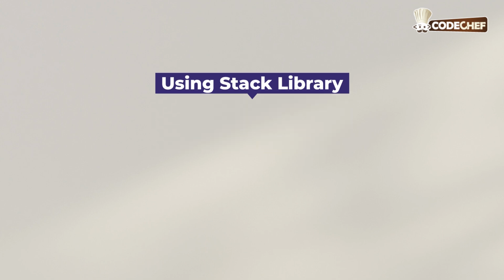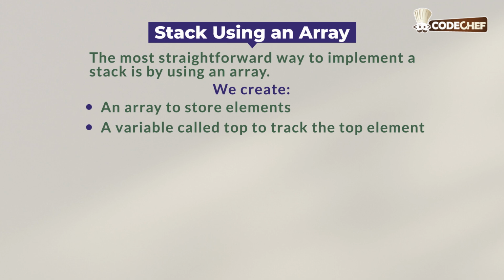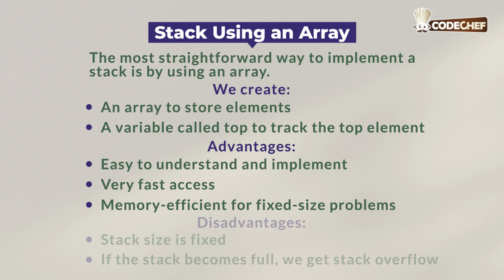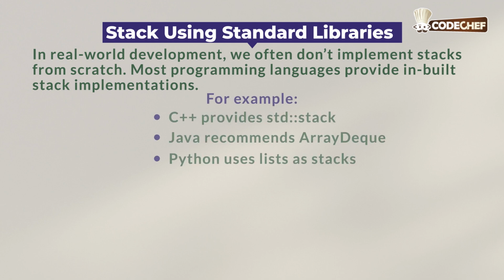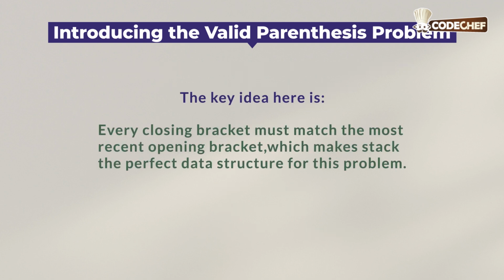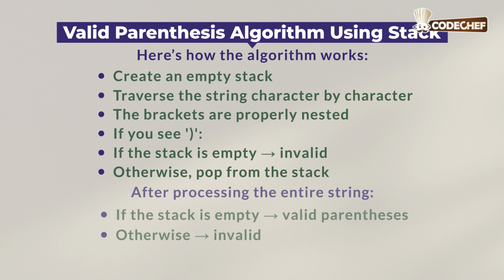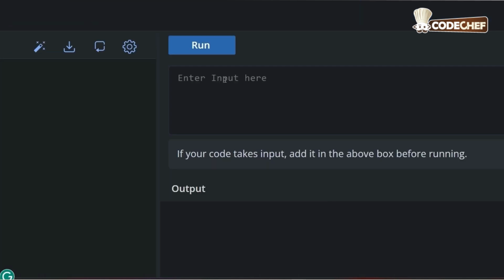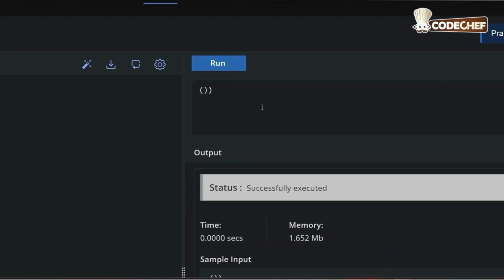Using Stack Library in C | Learn DSA | CodeChef Learn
In this video, we learn how to use Stack libraries for efficient implementation.

Instead of building a stack from scratch, libraries help simplify development and allow you to focus more on problem-solving logic.

In this session, you will learn:

Using stack functions from libraries

Performing push and pop operations

Handling stack overflow and underflow

Practical implementation examples

When to use built-in approaches vs manual implementation

Using libraries efficiently can save time during contests and interviews.

👉 Practice using stack operations on CodeChef and improve your implementation speed.